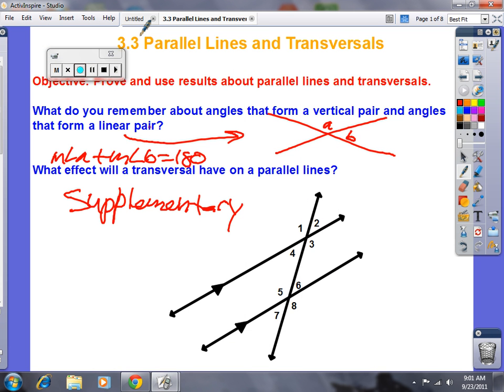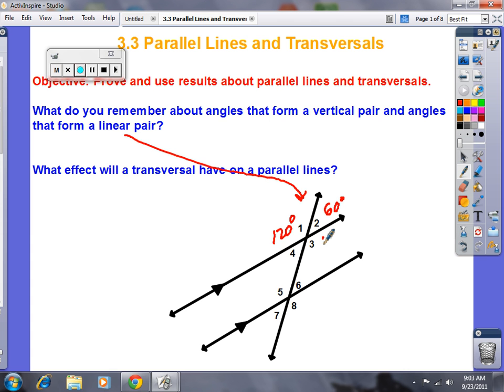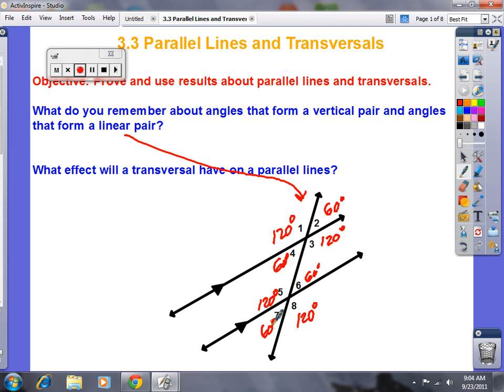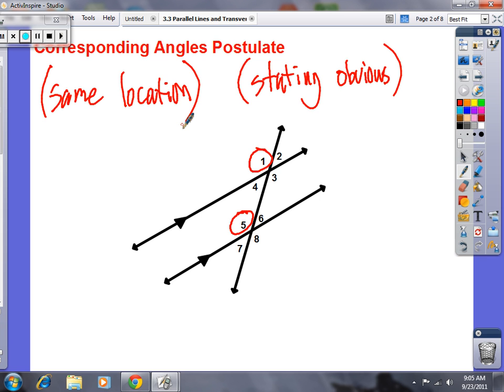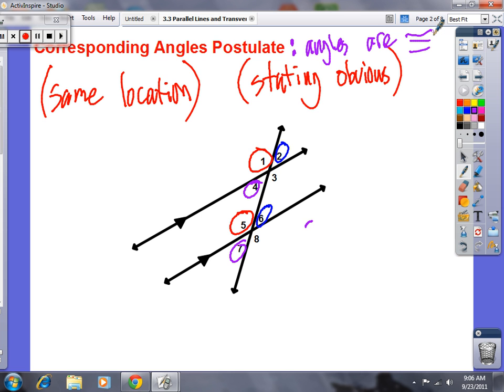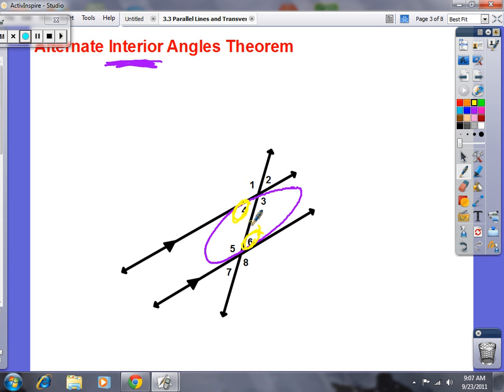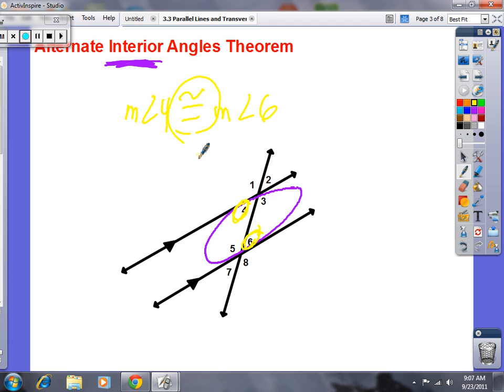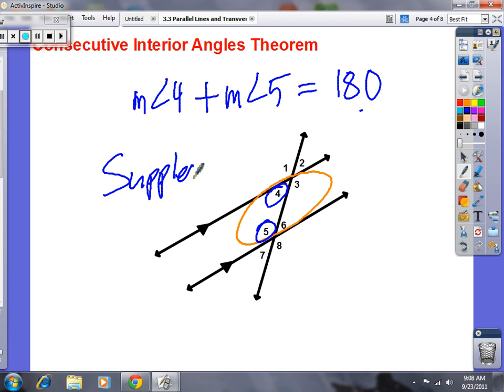geometry 3 3 tutorial